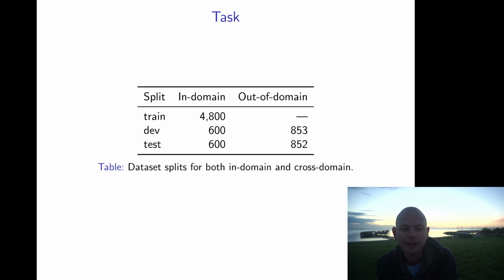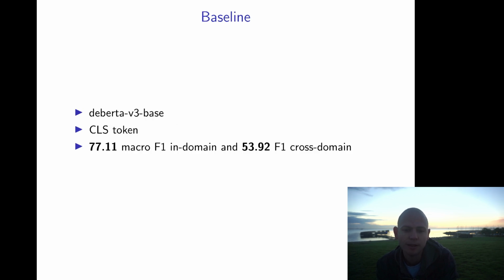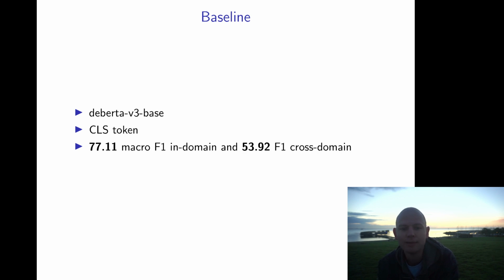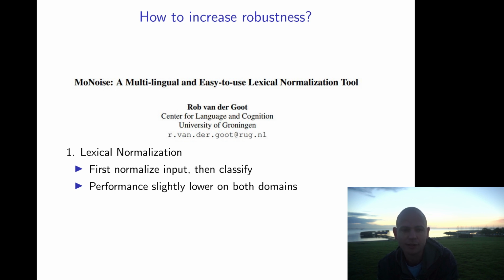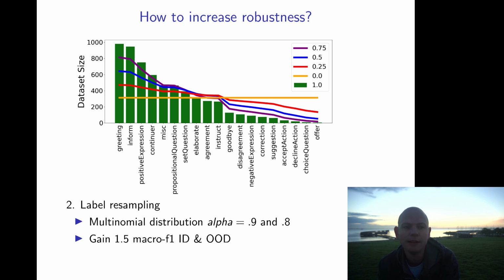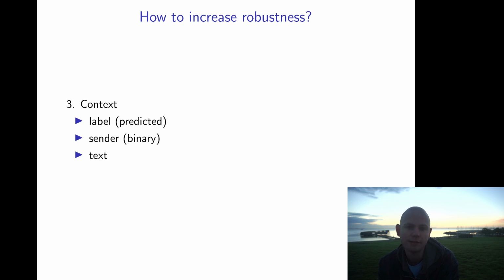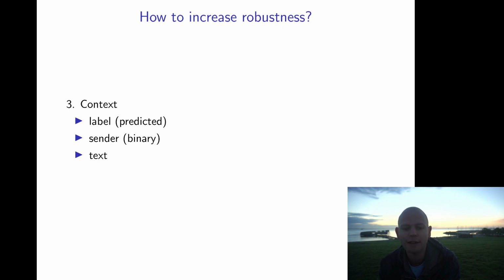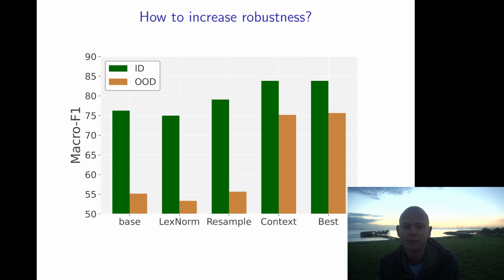Increasing Robustness for Cross-domain Dialogue Act Classification on Social Media Data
Automatically detecting the intent of an utterance is important for various downstream natural language processing tasks. This task is
also called Dialogue Act Classification (DAC)
has made this an interesting data source to explore within DAC, although it comes with some
difficulties: non-standard form, variety of language types (across and within platforms), and
data in this paper. More concretely, we provide a benchmark that includes cross-domain
data splits, as well as a variety of improvements
on our transformer-based baseline. Our experiments show that lexical normalization is not
beneficial in this setup, balancing the labels
through resampling is beneficial in some cases,
and incorporating context is crucial for this task
and leads to the highest performance improvements (~7 F1 percentage points in-domain and
~20 cross-domain).